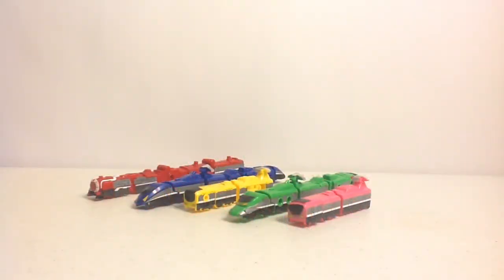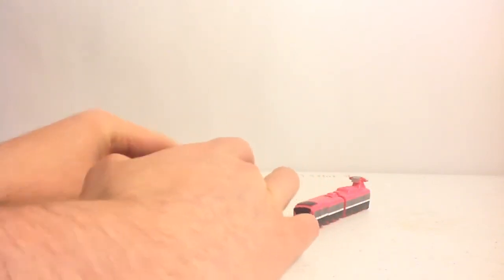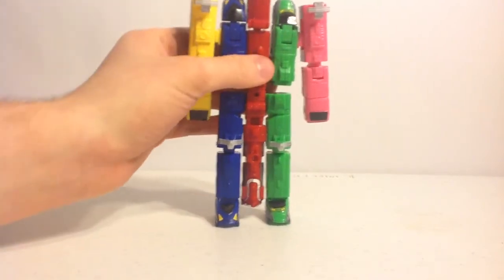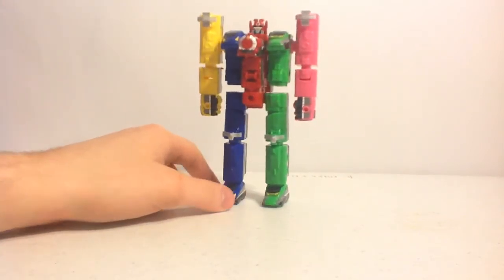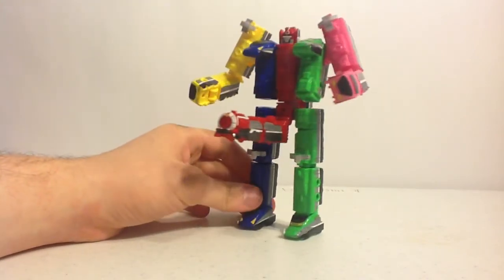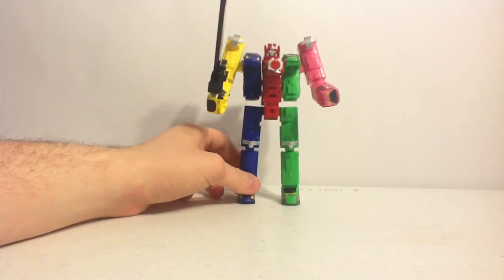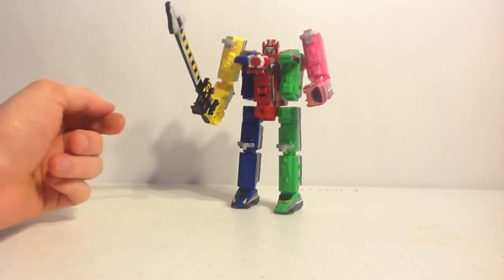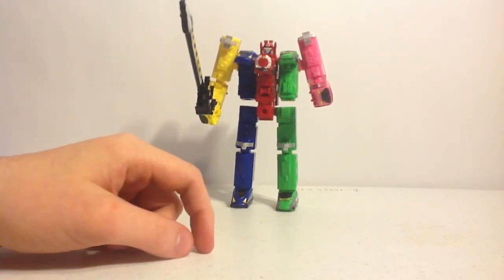Rolling Review: Mini-Pla Ressha Gattai - ToQ-Oh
Ressha Sentai ToQger - Ressha Gattai ToQ-Oh

Pulling out of the Imagination Station none other than the Wang Robo itself, ToQ-Oh! The Rainbow Mecha is simplistic, badass and an eyesore. I wish it had a different color set and looked similar to Grandliner, but hey this is about the 'Railing' Rainbow with the lead ... Wang Robo! The sets are sold at CS Toys, Amiami, HLJ, and Hobby Search. They're affordable and worth the price, compared to buying the deluxe Mechas at certain times.